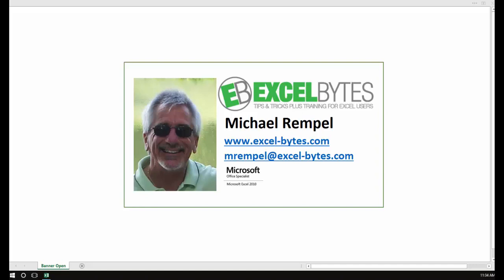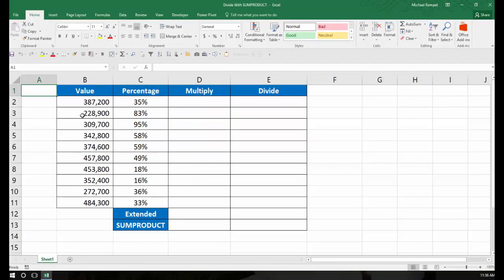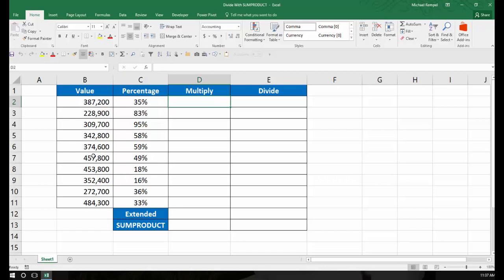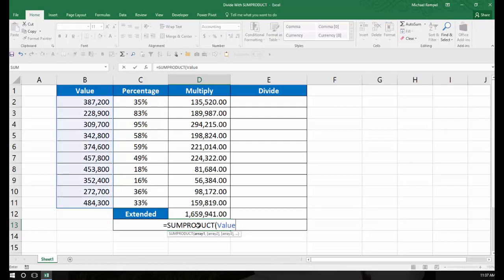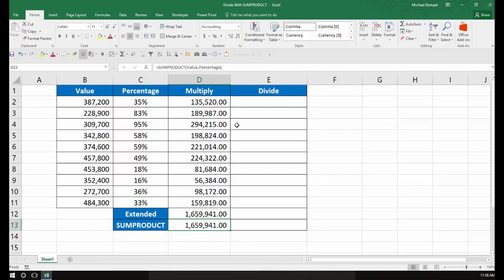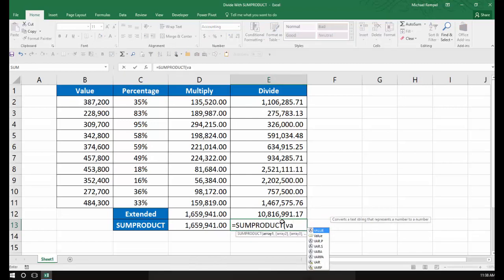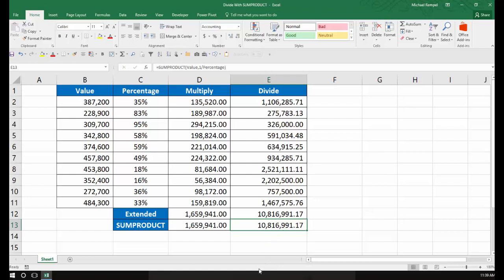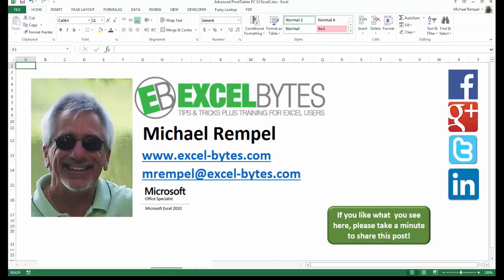How To Divide Using SUMPRODUCT In Excel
In this tutorial we'll explore how to use the SUMPRODUCT function to divide arrays and add them rather than multiplying those arrays.